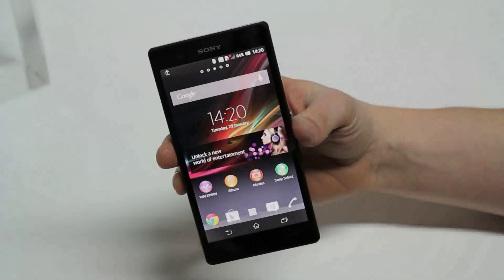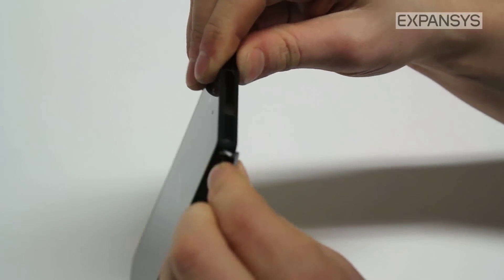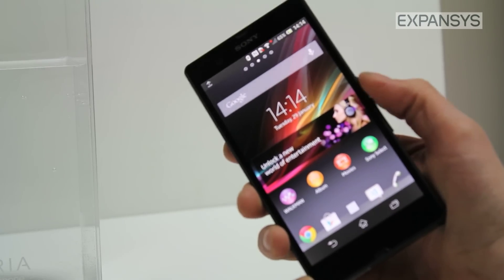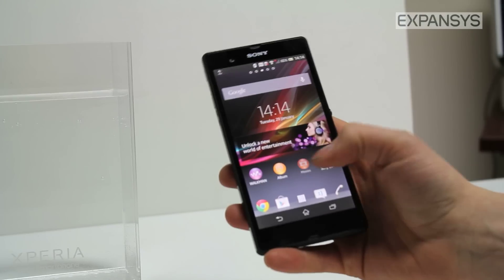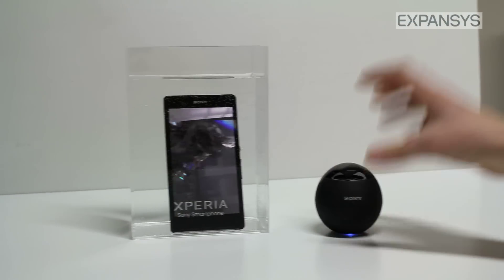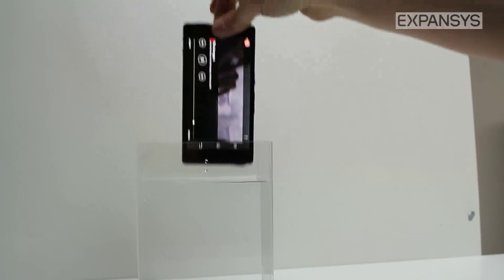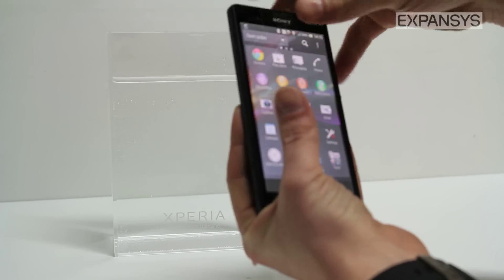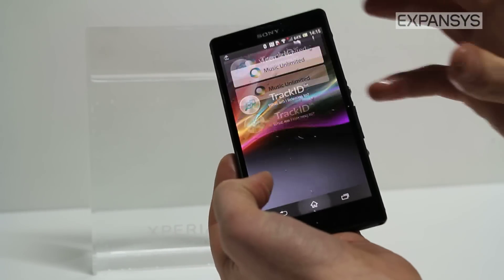Xperia Z - Dunking!